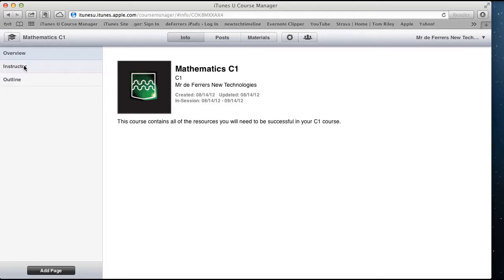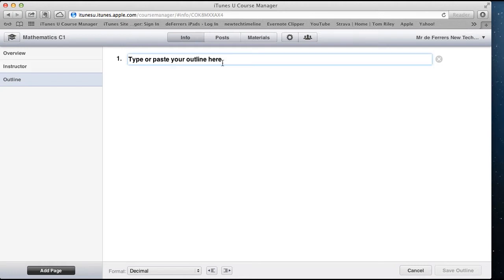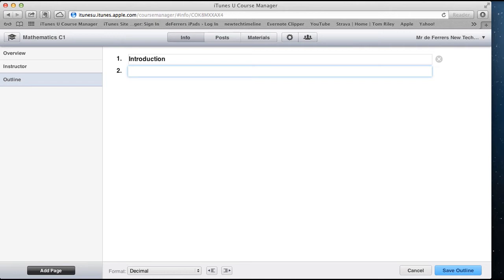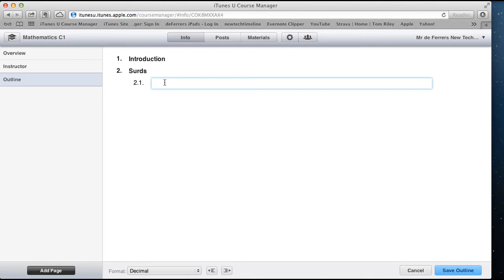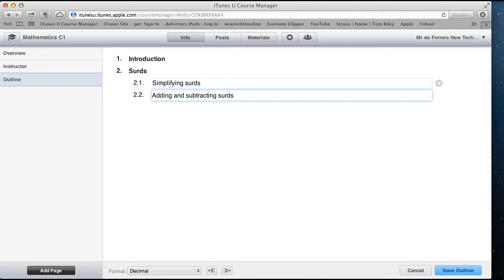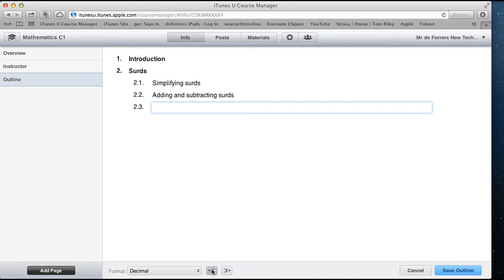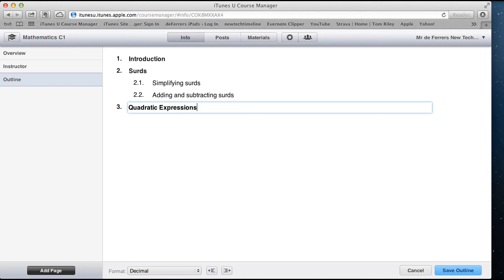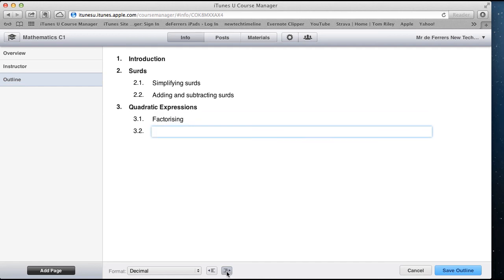Creating an Outline for your iTunes U Course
The course outline resembles a chapters section of a textbook; it allows students to efficiently navigate to a particularly topic or lesson. You can choose how much detail you enter in your course outline. Submenus allow you to include the title of each lesson within a topic if you wish.